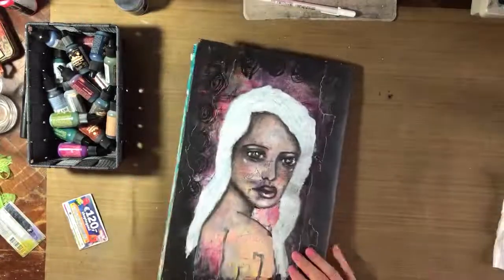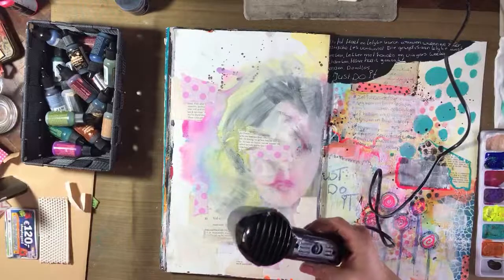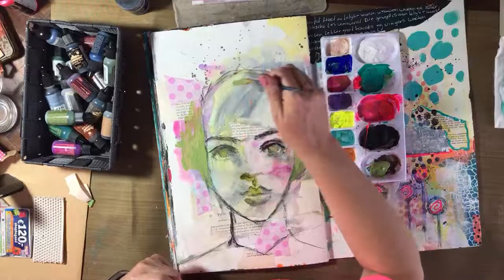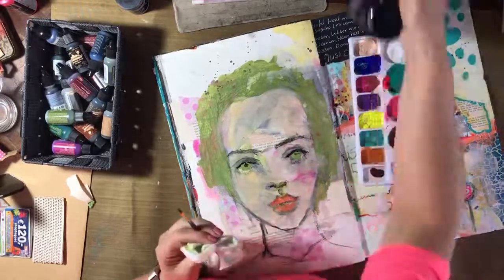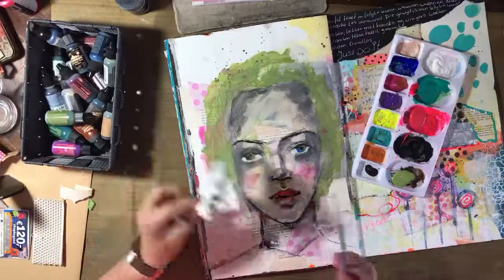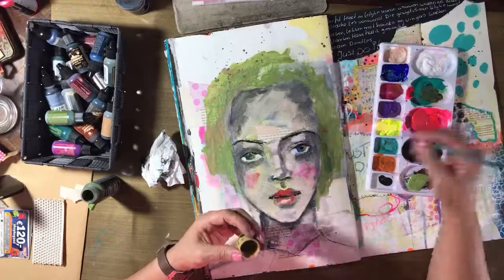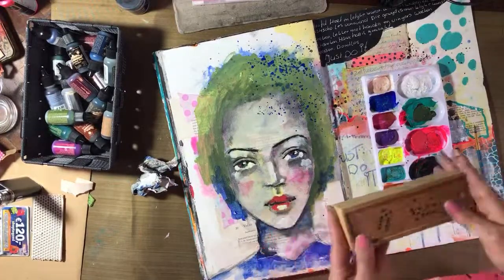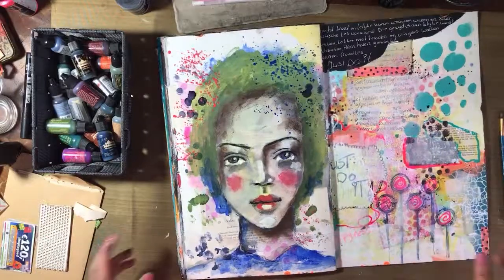LIVE MIXED MEDIA PORTRAIT ~ ART JOURNALING WITH PETRA STEIN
♥ Hello everyone,
Today another live stream. I am playing a lot with paint, color and shapes...
So happy that some of you were on the chat..

4AQJkV0hFRwPjh4

use hashtags
petras-art

♥ NEW ART AND CRAFT VIDEOS: WEEKLY!

♥ You can reach me by snail mail here:
Petra Stein
Dorpsstraat 55
6074Gb Melick
The Netherlands

XOXO
Petra